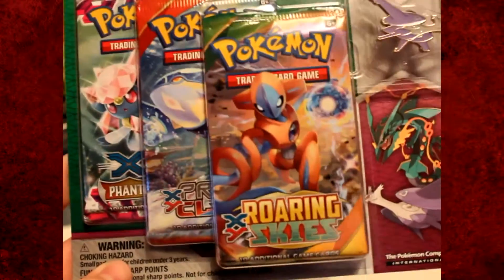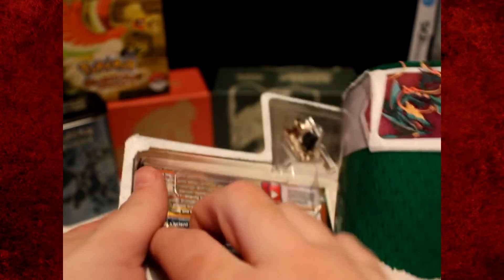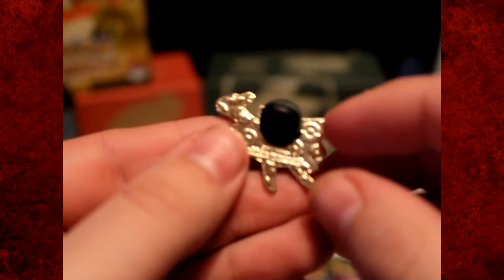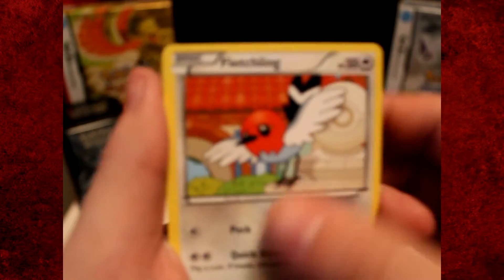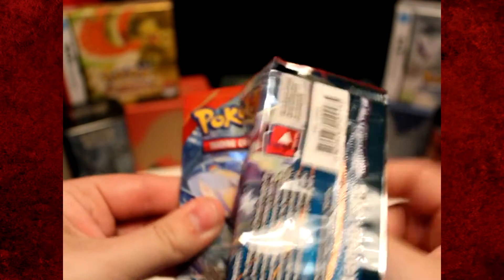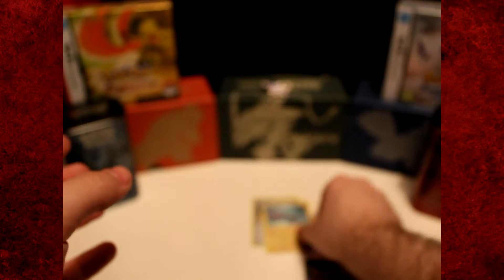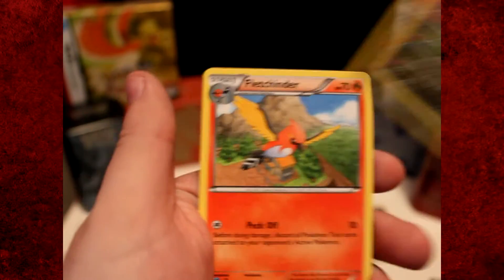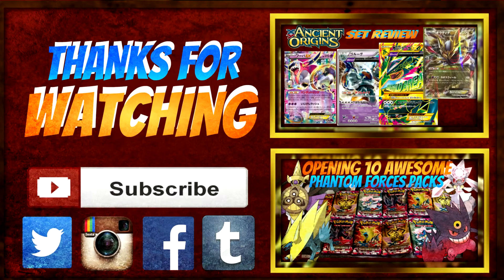Pokemon TCG Mega Latios Pin Blister Pack Opening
Opening 10 Pantom Forces Booster Packs=

If you liked what you've seen here, make sure you press that big red subscribe button so that you never miss a future video from me, and remember to have an awesome day and I'll see you on the next video. Happy Gaming.